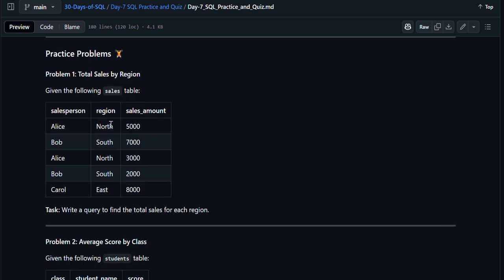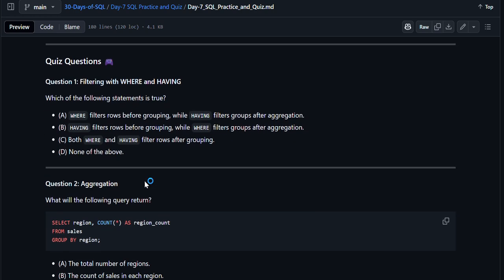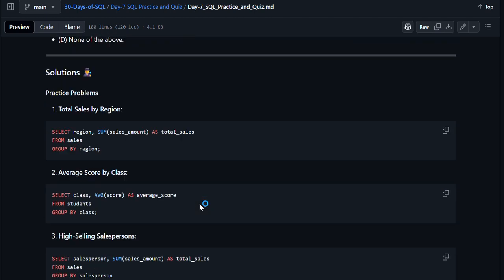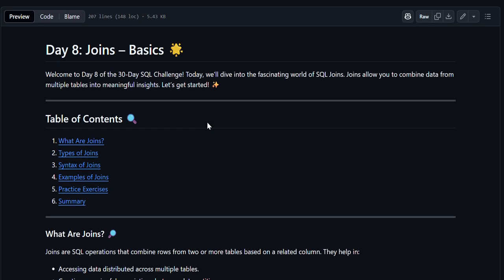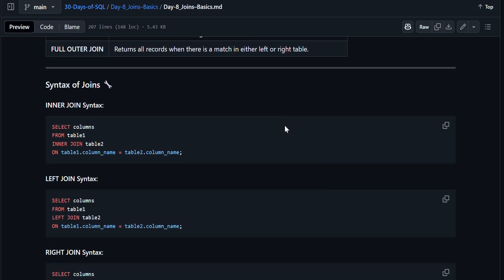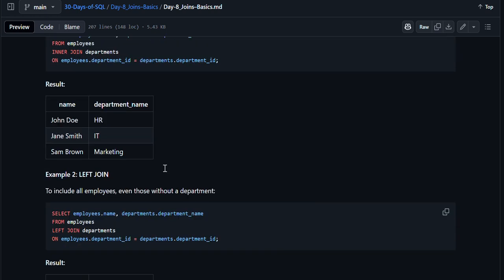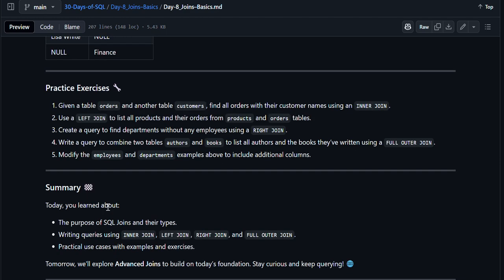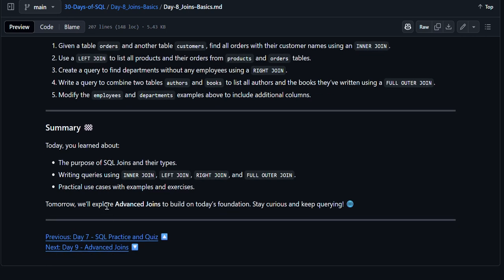Day13- 30 Day DataSci Challenge (SQL Practice Quiz, What Are Joins?)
SQL Practice Quiz
What Are Joins?
Types of Joins
Syntax of Joins
Examples of Joins